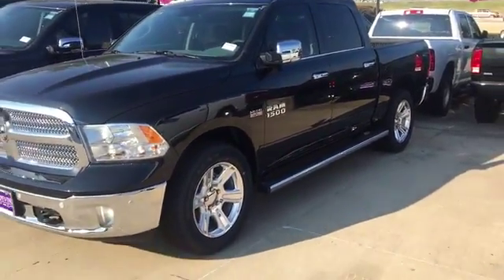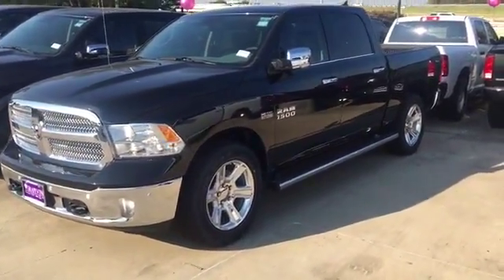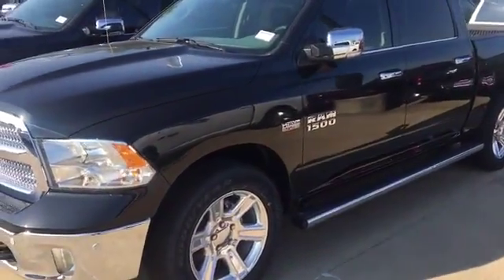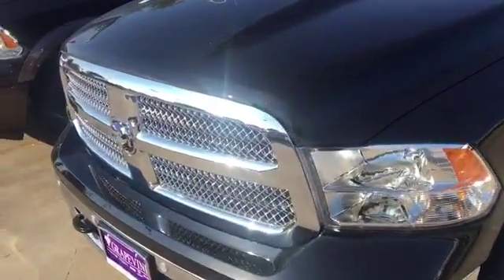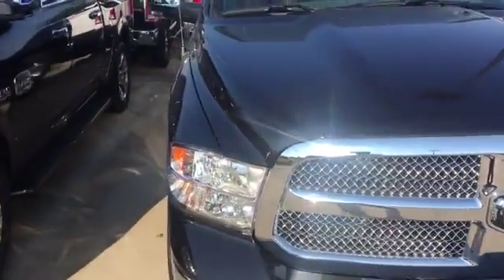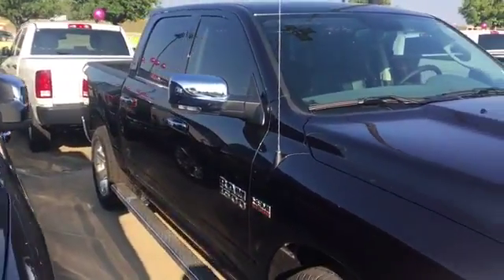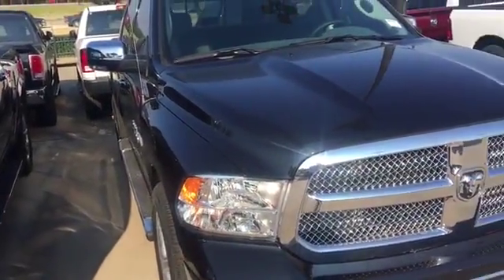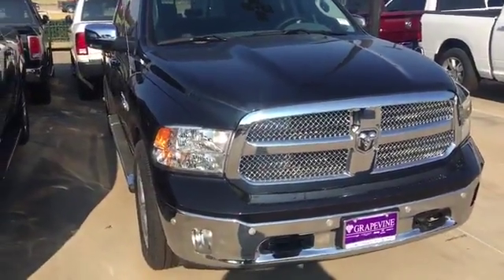2017 Ram 1500 Carrollton, TX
Grapevine DCJ proudly extends all of their services to residents of Carrollton, TX. If you are in or around Carrollton, TX and you are looking for the premier service, selection, and prices on all new or pre-owned Cadillac then you need to look no further than Grapevine DCJ. The wonderful folks at Grapevine DCJ  are experts in all things Cadillac related and are capable of doing whatever needs to be done to get you in a new Cadillac today. There may be another Cadillac  dealership in your area, but there is not a better Cadillac dealership than Grapevine DCJ. Do yourself a favor and make the trip over to Grapevine DCJ today to see why we are the premier dealer in the entire area.